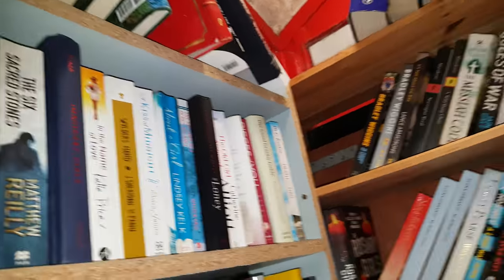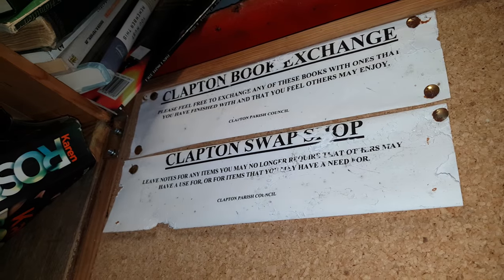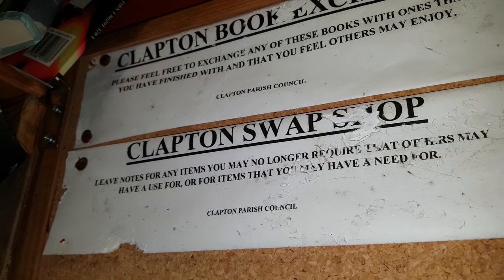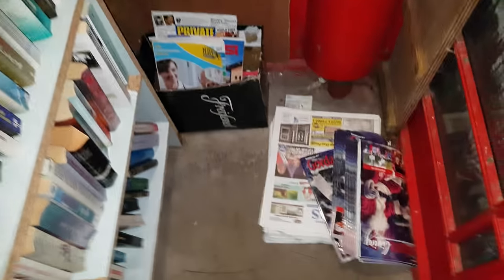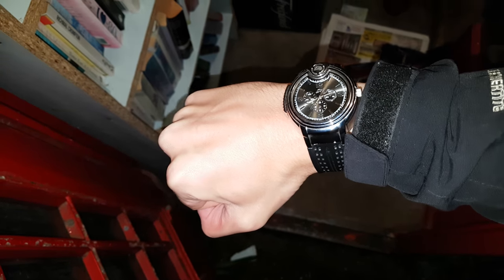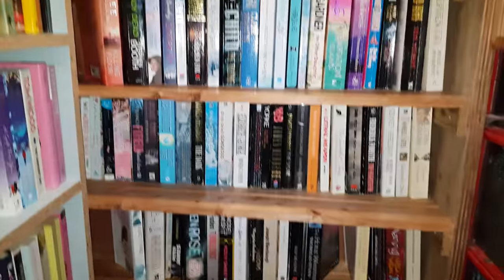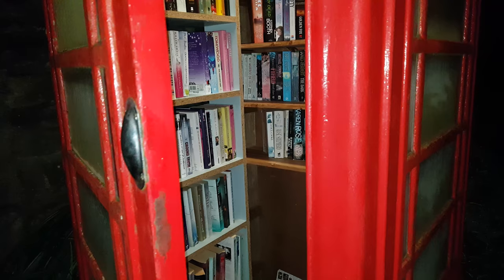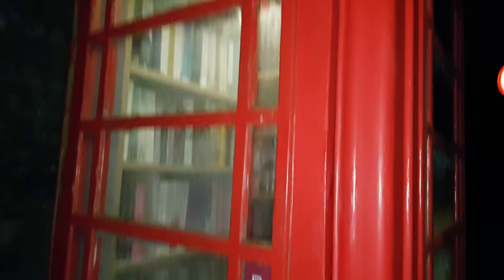Telephone box (converted)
This is a short video of the clapton book exchange, it just had to be shared on my channel! An old style phone booth converted into a mini library, great stuff.